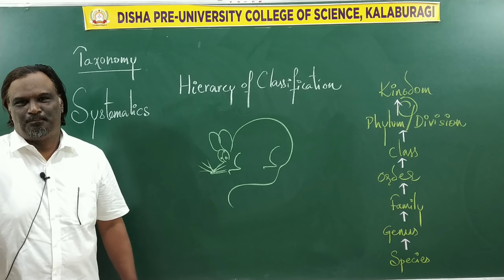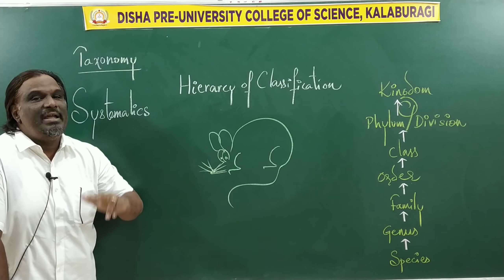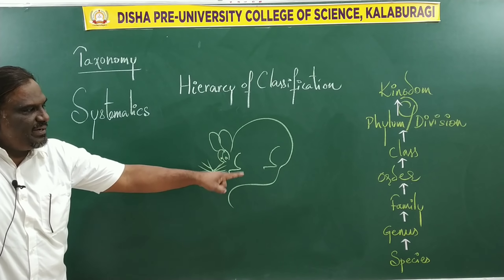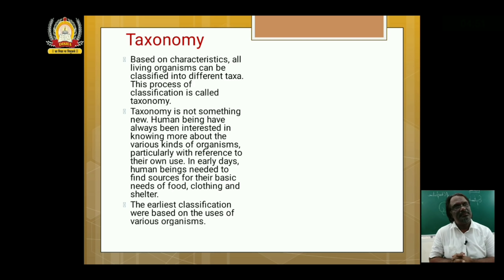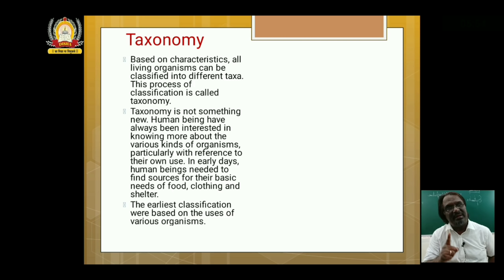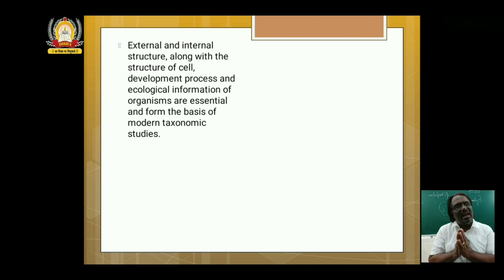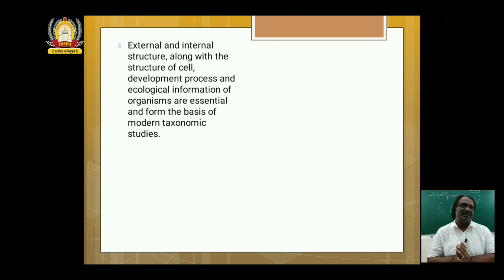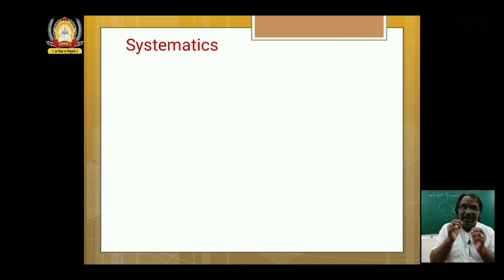BIOLOGY/Ravindra Balgar Sir/EM/ Living world/ Part 04